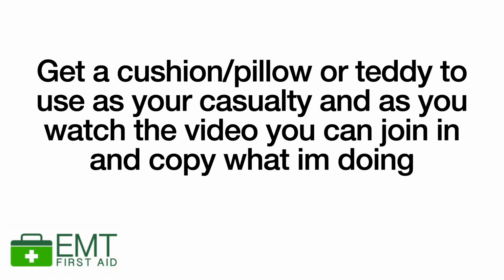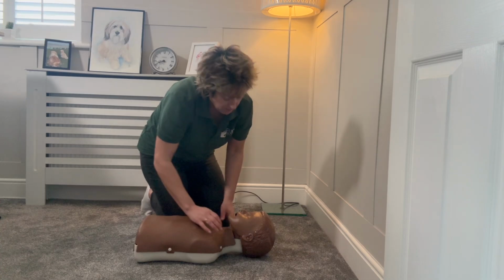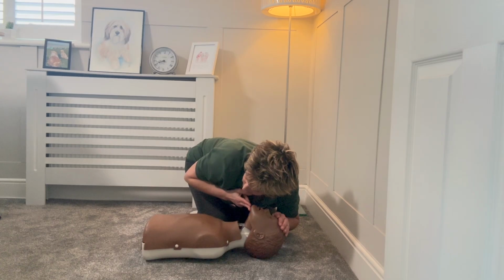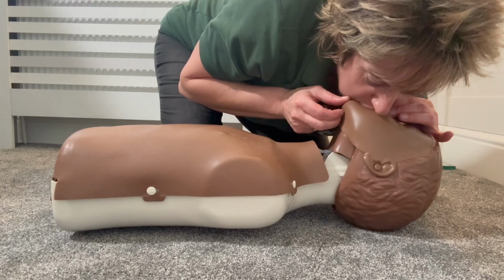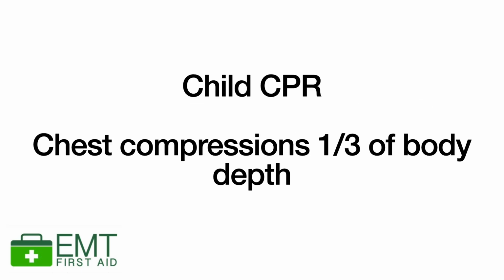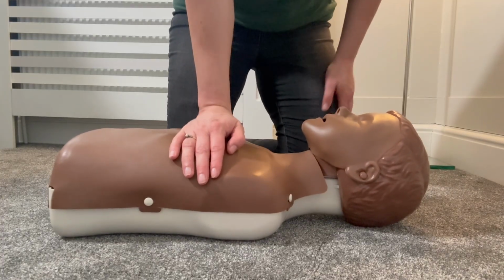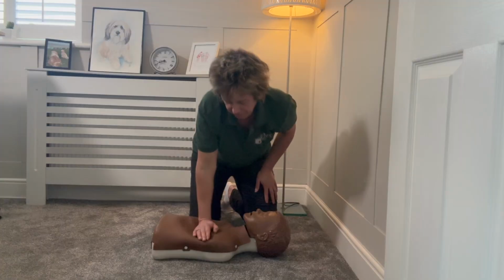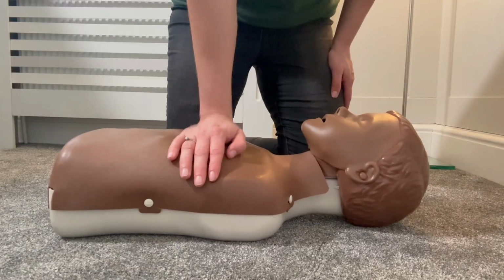Child CPR – NEW Guidelines 2026 Update | Step-by-Step Guide